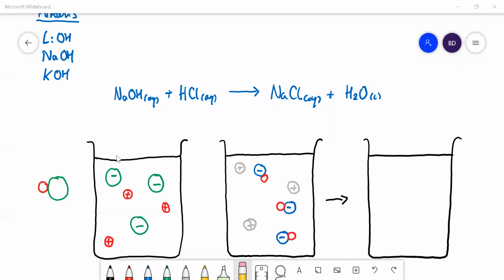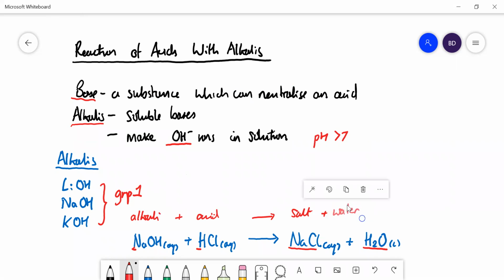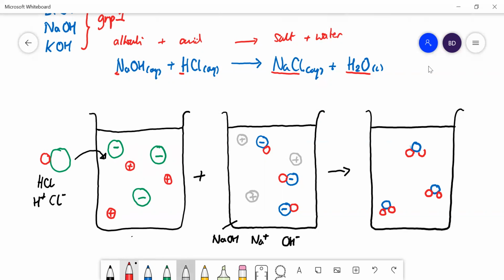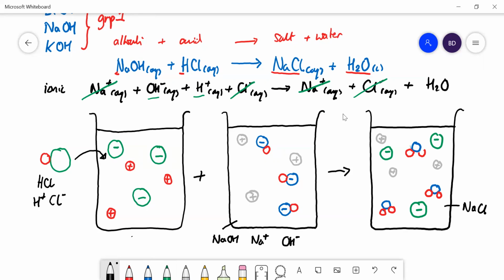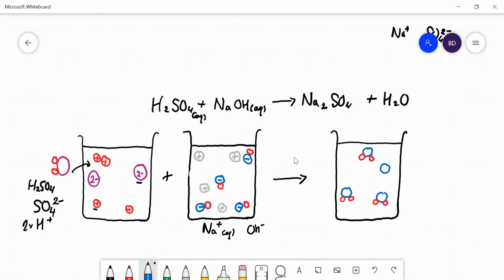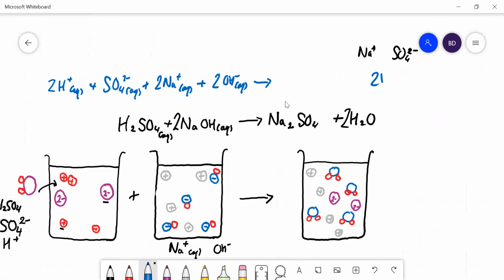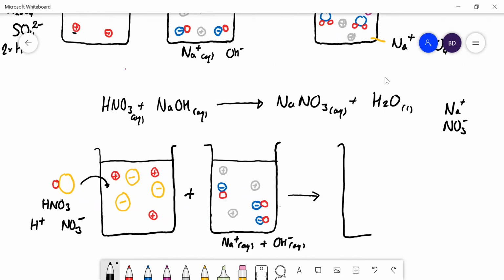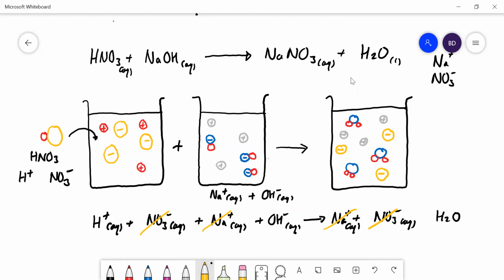GCSE 4.2.2 Reaction of Acids With Alkalis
Alkalis are soluble bases. They make hydroxide ions in solution. The H+ ions from the acid react with the OH- ions from the alkali making water. A salt will also be formed.